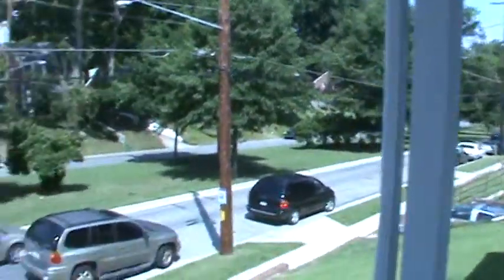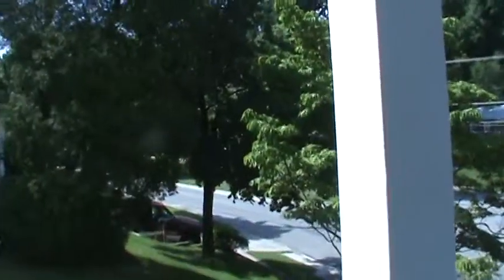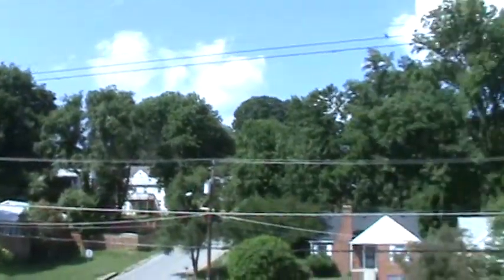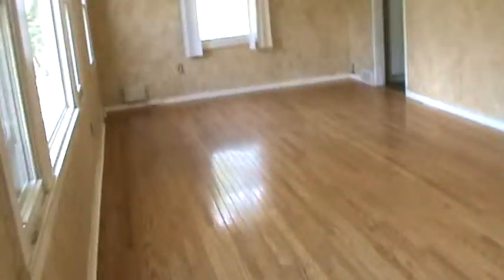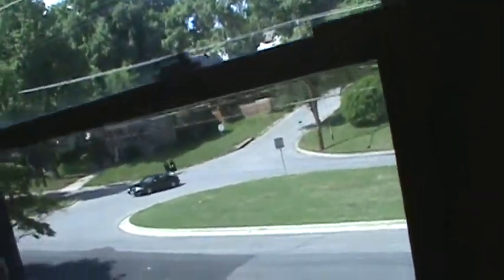Property Tour: 3408 28th Place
Sid Hameed, Brickfront Properties, RE Investment Analysis, RE Training, 3408 28th, Inside Inspection by Brickfront Properties